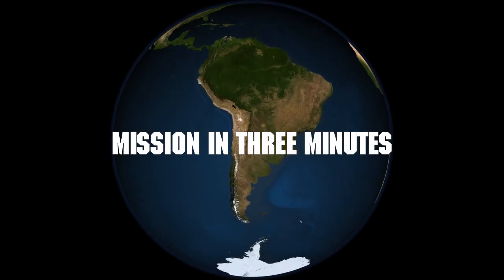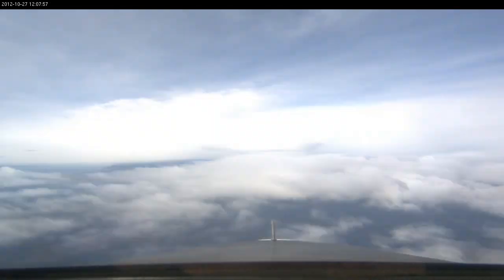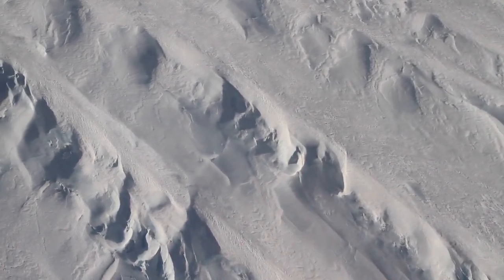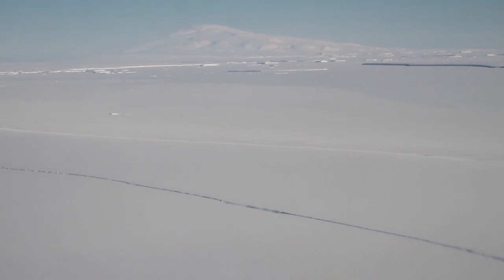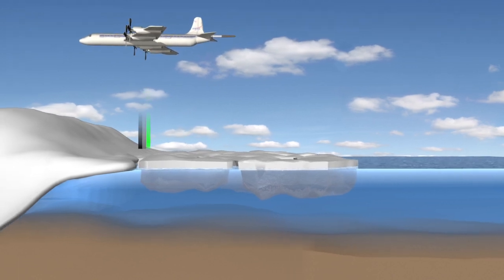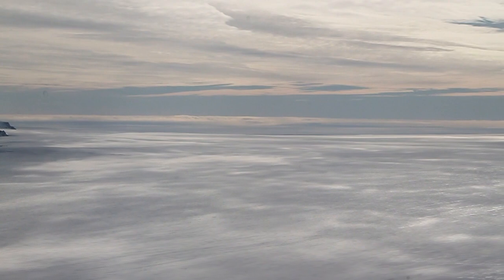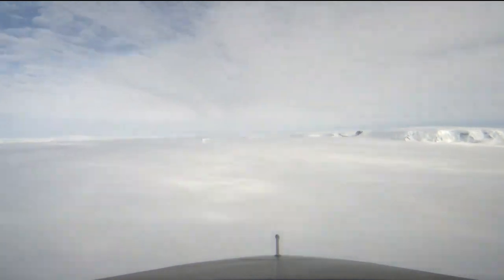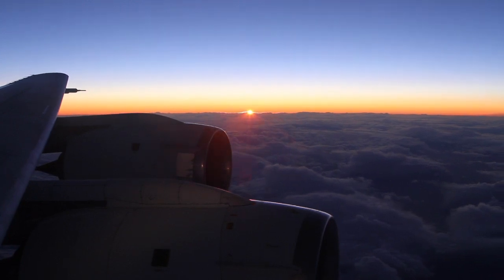NASA | Operation IceBridge: Getz Mission in 3 Minutes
Can you stuff all the sights and science of a 12-hour mission into just three minutes? Maybe not, but here's our first try, chronicling NASA's recent flight to Antarctica's remote Getz Ice Shelf, where Operation IceBridge measured everything from the ice surface to the bedrock below, flew low over giant icebergs, and even scanned a lengthy new crack in the ice.